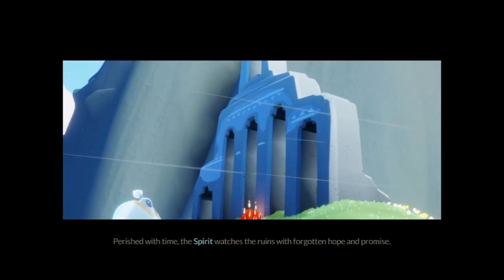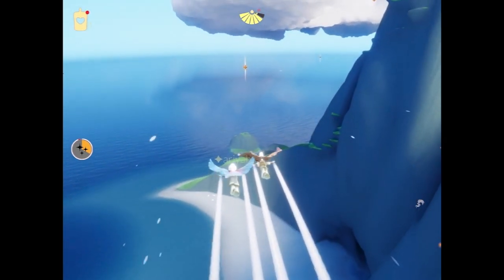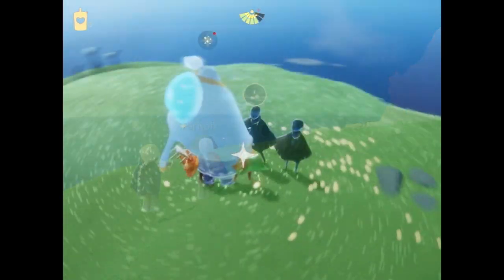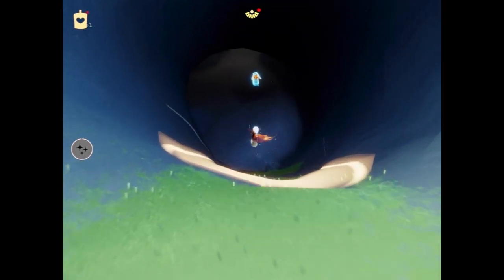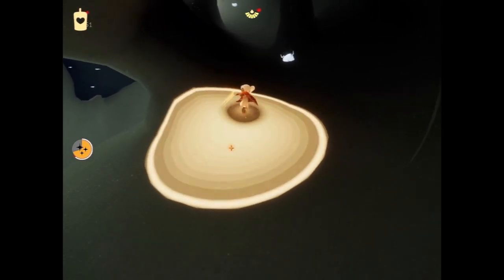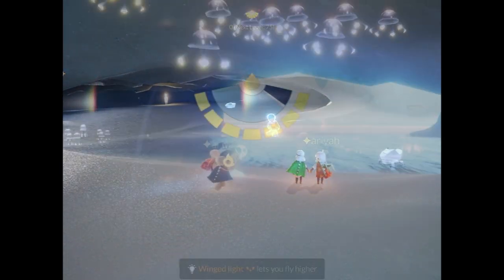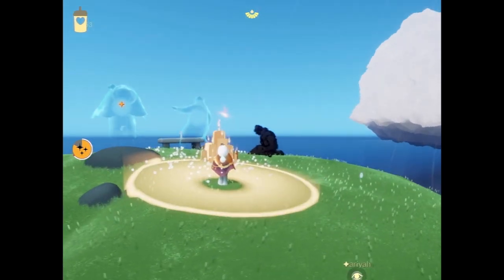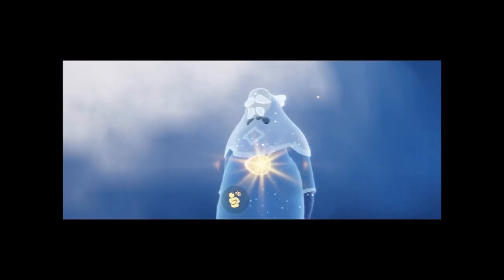Season of Sanctuary: Introduction and Spirit Locations (BETA/Spoilers) - Sky: Children of the Light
0:00 Daylight Prairie
0:45 Sanctuary
1:51 Quest Master and intro to Quests
2:18 Grateful Shell Collector
5:20 Rallying Thrillseeker
9:55 Timid Bookworm (stance)
13:56 Chill Sunbather
23:30 Jellyfish Whisperer (voice)
26:12 Hiking Grouch

A brief introduction to the new Season of Sanctuary, which brings us a new area in Prairie which contains six Seasonal Spirits, eight Winged Light (separate video for these), and a new series of memory fragment Quests (also separate video).

Video is recorded in the Beta version of the game, so things may change from this when it comes to Live. Enjoy!